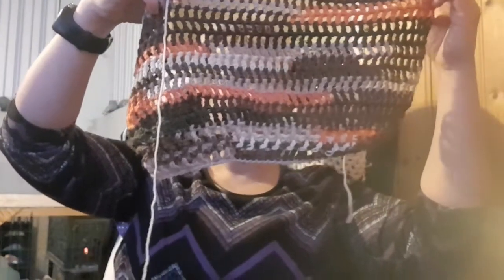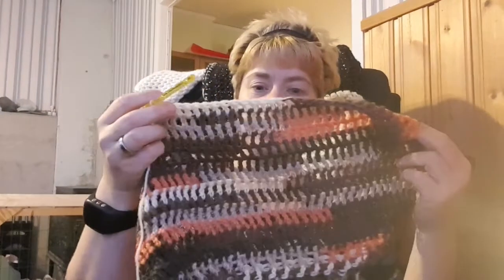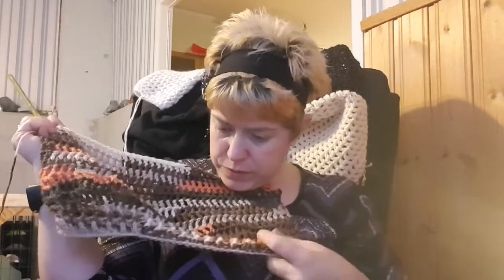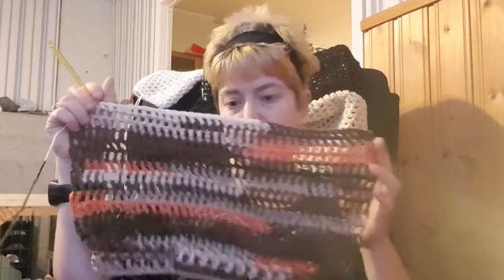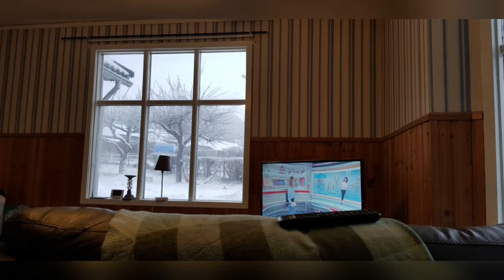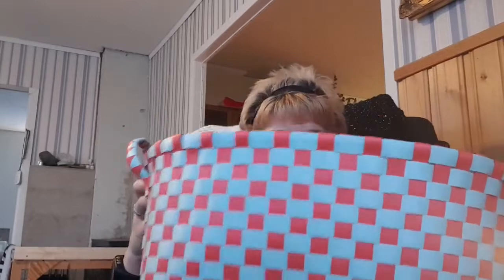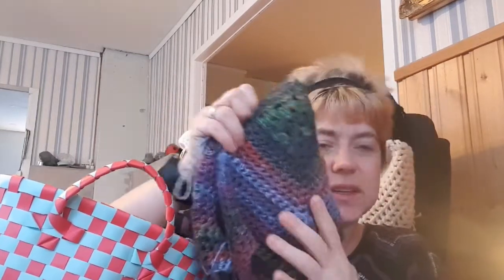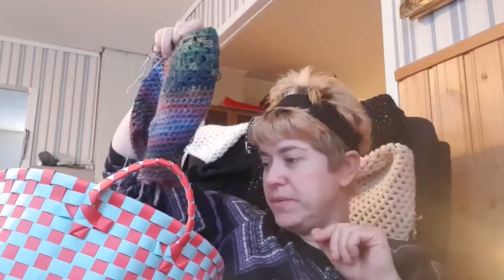Mother Cow Crochet vLog #89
Who gets Happy mail from Happy cow?

Mor ko / mother cow

Happymail:
Kristina Karlsen
Östra Infarten 9
313 31 Oskarström
Sweden